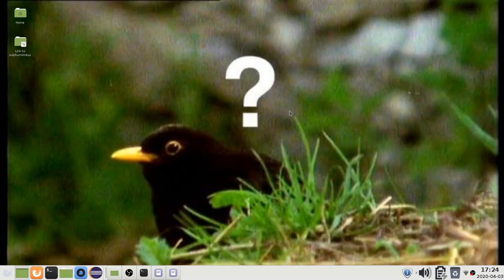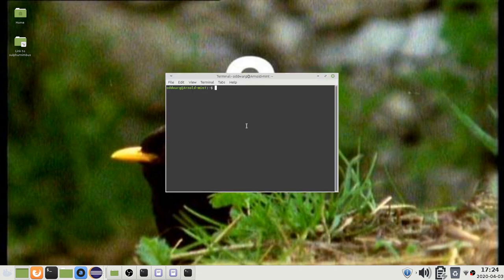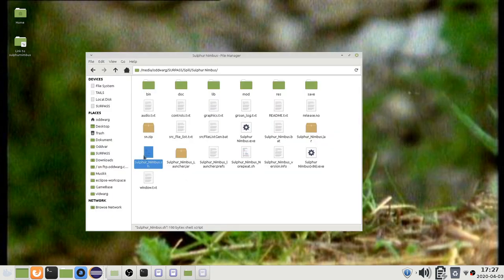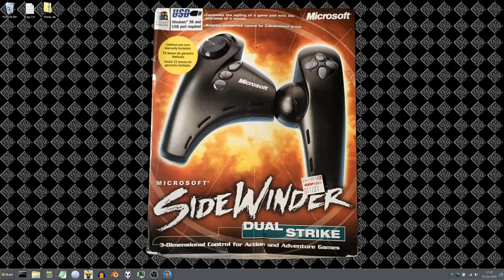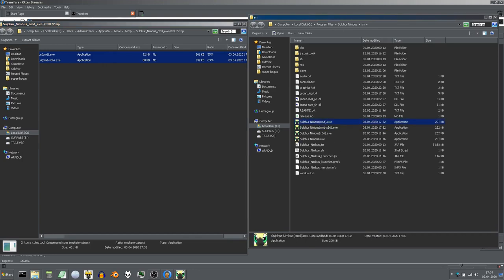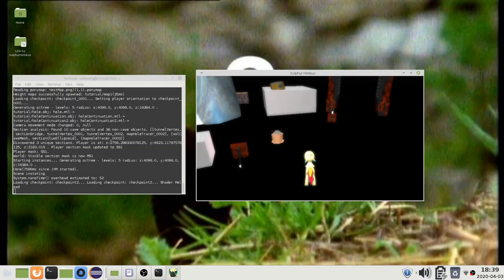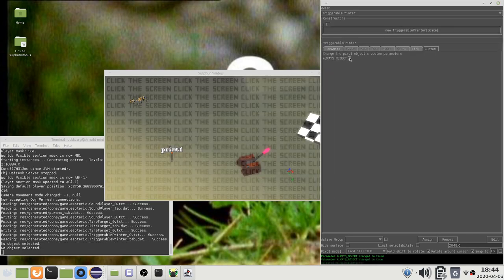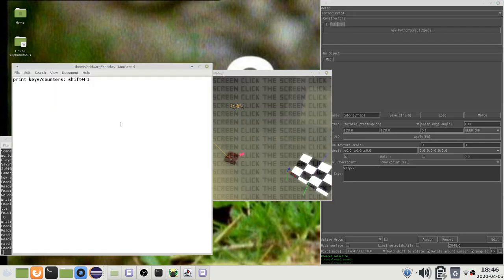Sulphur Nimbus Devtools Tutorial Part 9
Introduced in this video:
print keys/counters: shift+F1